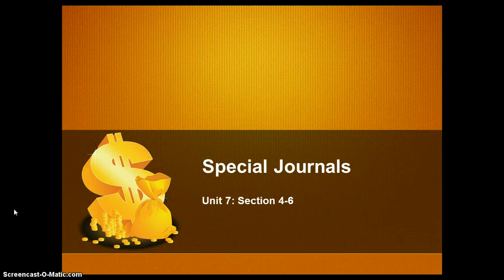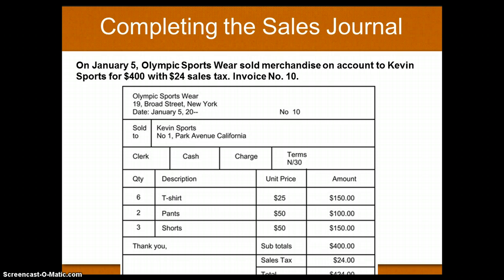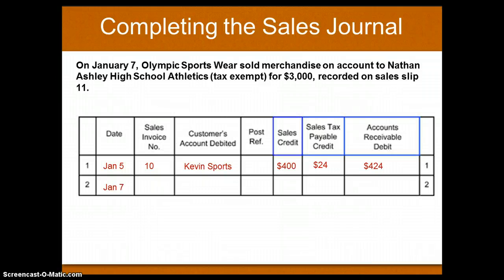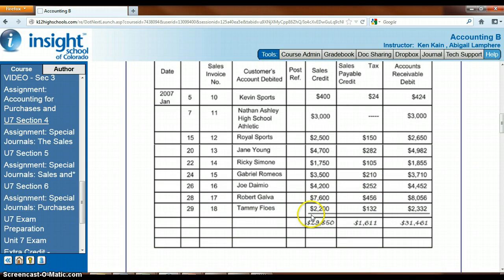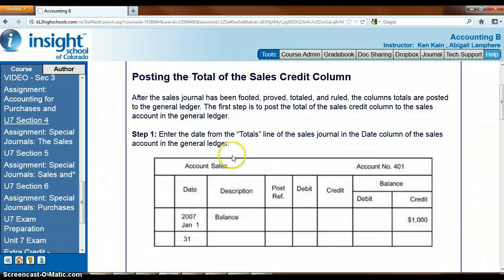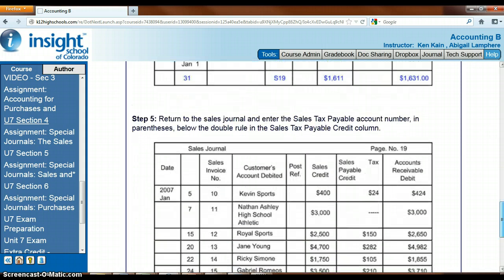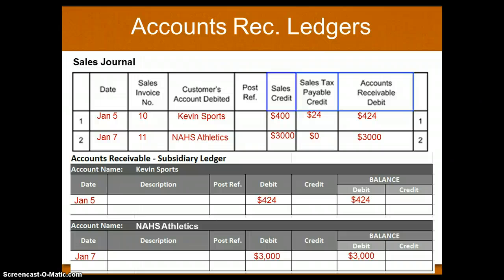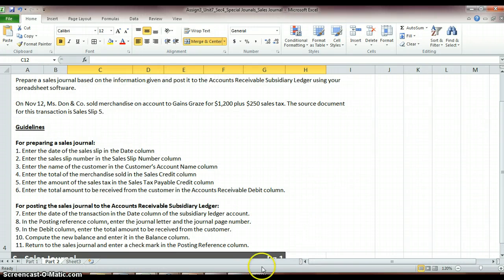Special Journals: The Sales Journal